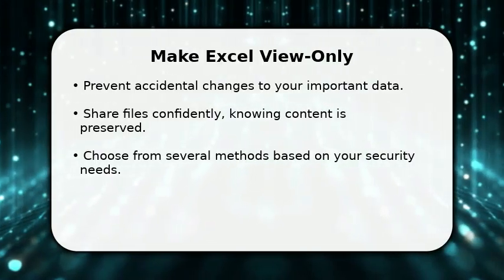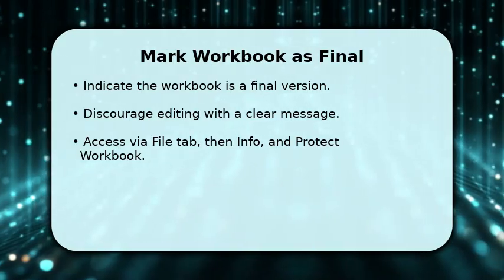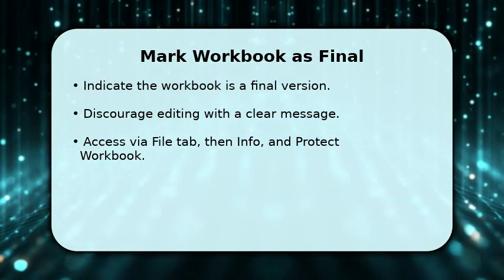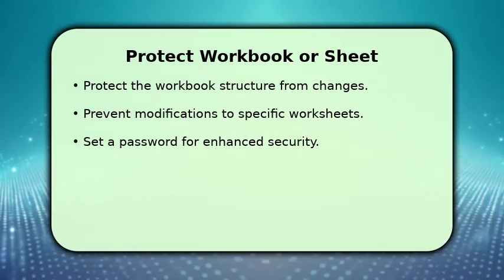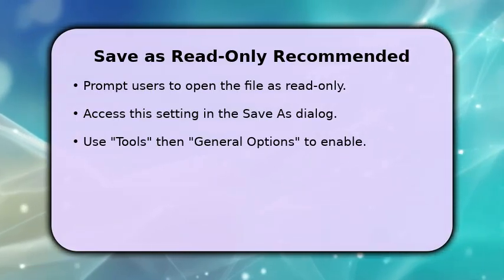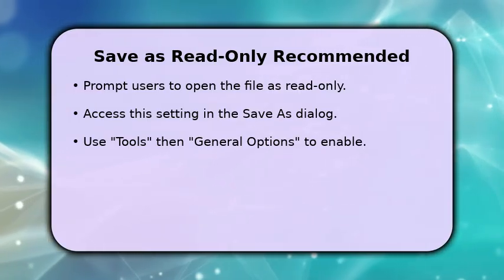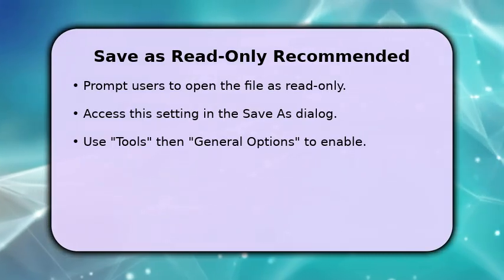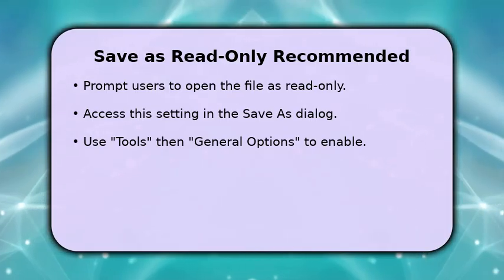How to Make Excel View Only (Only Way)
▸ (t) Learn how to protect your Excel spreadsheets from unauthorized editing. In this video, we'll show you the only way to make Excel view-only. Whether you're a business owner or just want to share your data with others, this tutorial is for you.

excel view only, how to protect excel, make excel read only, excel password protection, view only excel, excel sharing, protect excel file, excel editing restrictions